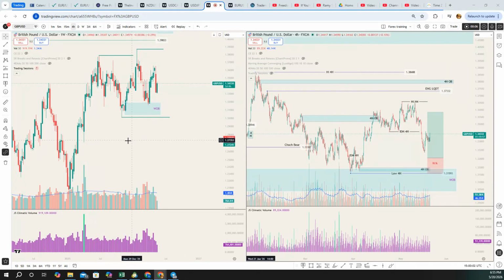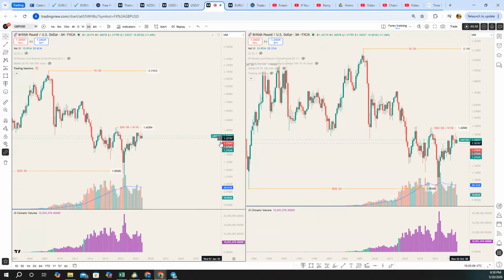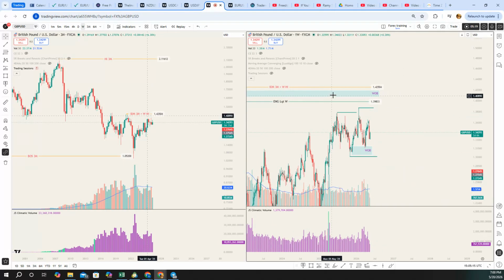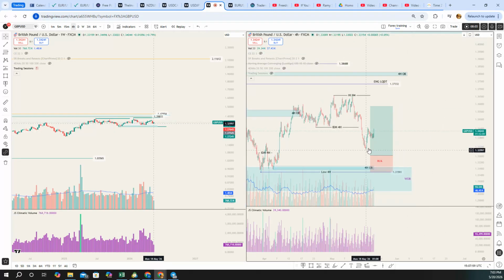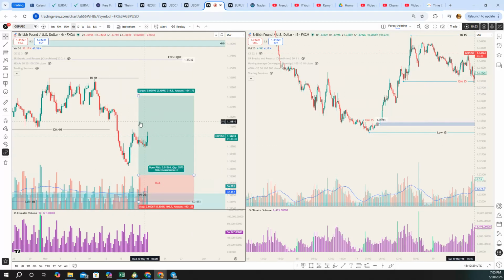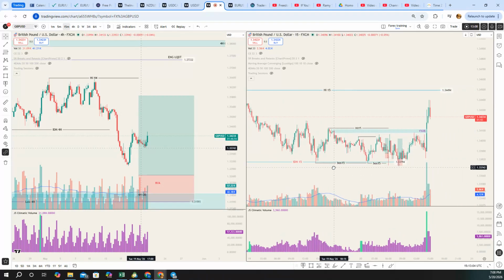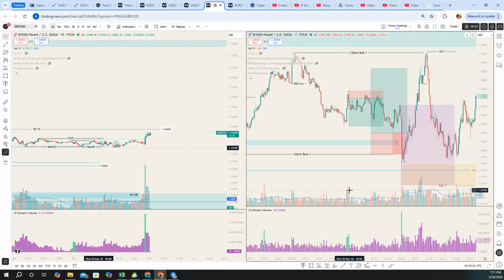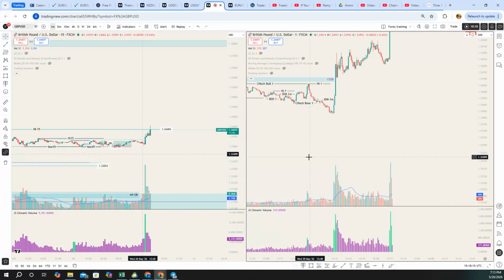Market Structure Analysis and Volume Candles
Market Structure Analysis and Volume Candles, how I combined Market Structure mapping with a Volume Candlestick indicator to improve entry timing.

In this video I walk through my GBPUSD trades and show how I added the JS Climatic Volume (volume candles) to my Market Structure Analysis and Market Structure mapping workflow. I explain the multi-timeframe structure (3-month, weekly, 4H, 15M, and 1M), how liquidity and inducements shaped my decisions, and how volume candlesticks helped me capture moves I would otherwise have missed. I also share live examples, explain three ways to use volume candles, and show the trade management decisions that followed.

How I map market structure across timeframes for context (Market Structure mapping).

How I interpret inducements, order blocks, and liquidity to form trade direction (Market Structure Analysis).

How the JS Climatic Volume / Volume Candlestick indicator is drawn and used as dynamic support/resistance.

Practical entries: wick-to-wick zones, trade types (market vs. stop), and managing stops on small demo accounts.

Why volume candles can help capture momentum before your usual Fibonacci 786 trigger.

Timestamps
0:03 Intro
1:00 Why GBPUSD matters today
2:22 3-month and weekly structure overview
5:46 4H structure and liquidity discussion
9:24 15-minute structure and inducements
13:30 1-minute execution and live entries using volume candles
14:13 What JS Climatic Volume candles mean and how I draw them
15:10 Live trade breakdowns (wins and losses)
19:55 Closing thoughts

Tools & indicator mentioned

JS Climatic Volume (volume candles) — used as Volume Candlestick indicator for zone sizing and entries

TradingView (charting and multi-timeframe analysis)

Order blocks, inducements, and Fibonacci 786 (part of my Market Structure mapping process)

Links & Resources

This video is part of my ongoing series on The Investor Diary, where I document my experiences, wins, losses, and lessons in forex trading. My goal is to document my journey for personal benefit and to help others learn from it.

This channel is a personal diary documenting my journey in learning trading. I am not a financial advisor or trading expert. I created this channel and blog because I am still learning how to trade Forex.